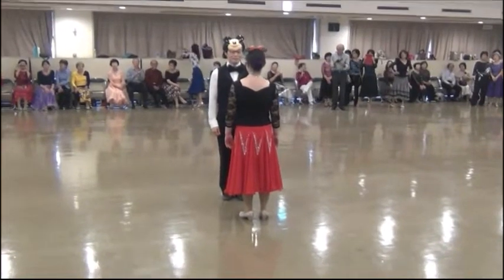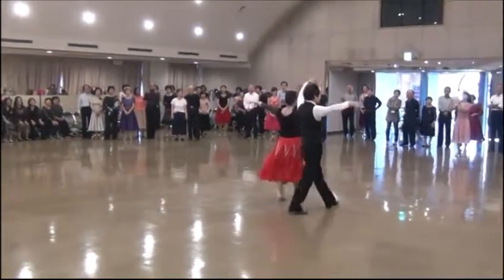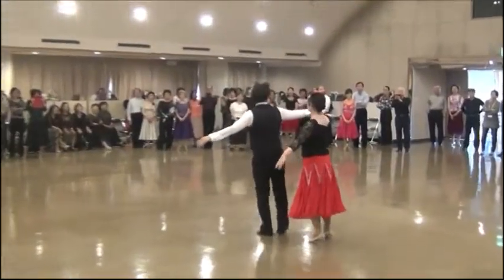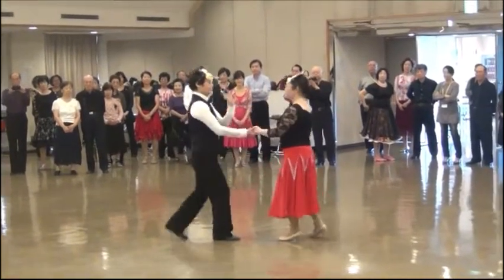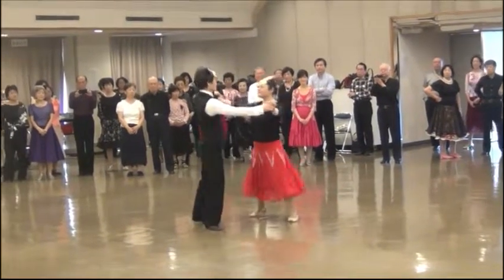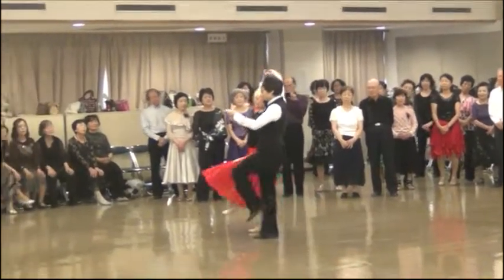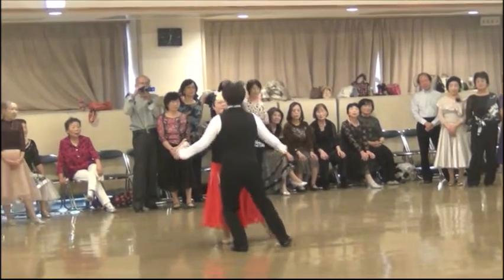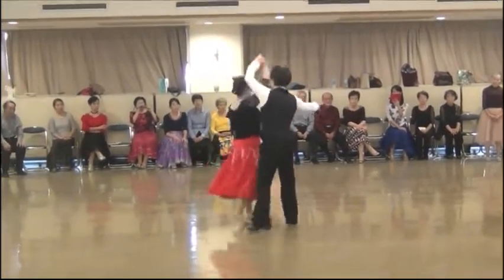Minnie's Yoo Hoo (Five-Count 3+2) Annette & Frank Woodruff danced by Eiji & Hiroko Morito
Dance Title: Minnie's Yoo Hoo
Rhythm: Five Count
Phase: 3+2
Choreographer: Annette & Frank Woodruff
Dancer: Eiji & Hiroko Morito